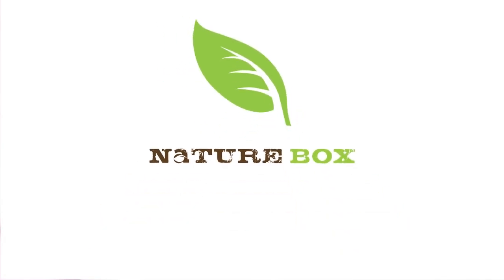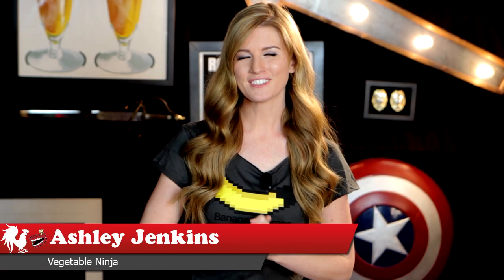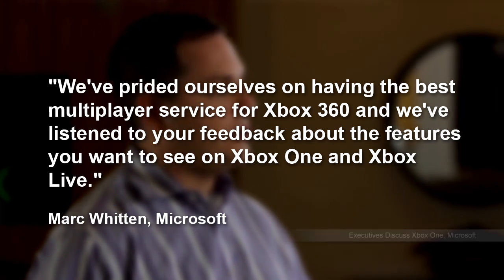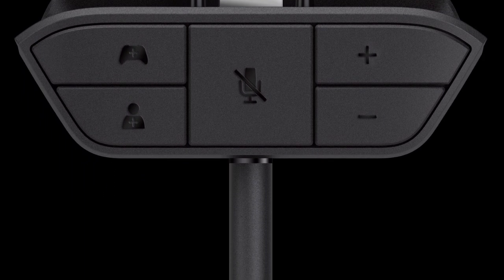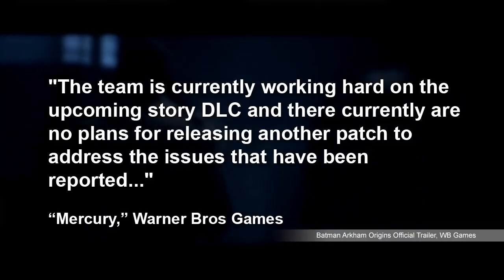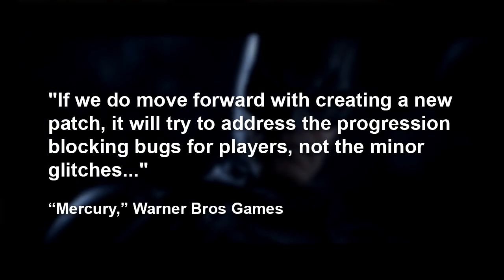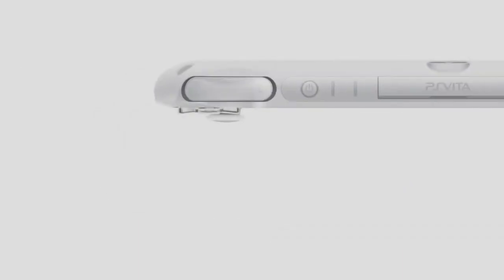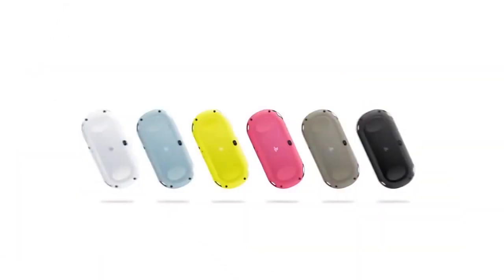News: Batman Devs Shun Bugs To Make DLC + Titanfall Beta Sign-Ups Open + Xbox Update Delayed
Rooster Teeth News.

About Rooster Teeth:
We’re a production company in Austin, TX, making podcasts, animated shows, and live-action shorts and series. We also make content on a bunch of gaming channels like Let's Play, Achievement Hunter, and Funhaus!

RT News:
(PS - Sorry for the noise in the video. Our regular mic was missing and apparently the spare is broken!)

Microsoft has announced that today's Xbox One update has been delayed until later in the week, and detailed the major March update. An Xbox One stereo headset is coming next month. Sign-ups have opened for the Titanfall beta for Xbox One and PC. Warner Bros Games has announced they have no further plans for updates to fix Batman Arkham Origin bugs because they're working on DLC instead. Sony has confirmed that the new slim PS Vita will release in North America this spring.

RT News - February 11, 2014 - Hosted By Ashley Jenkins